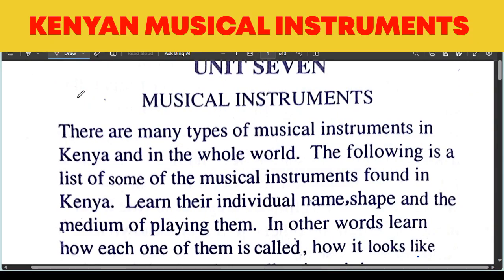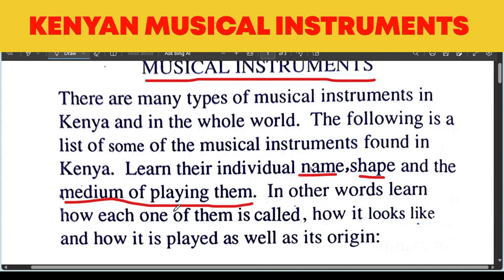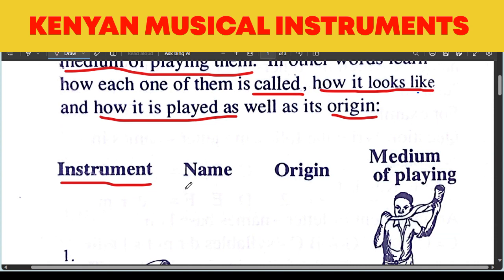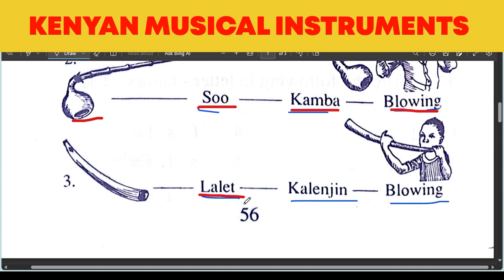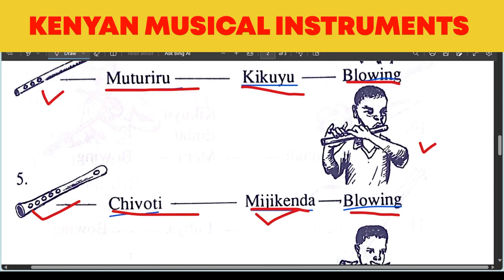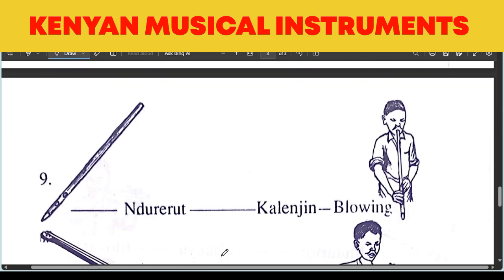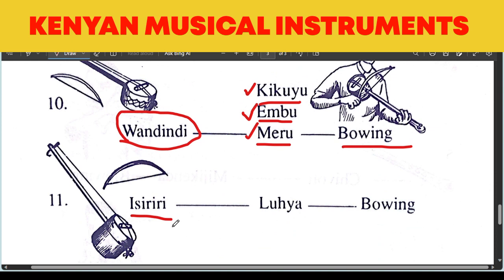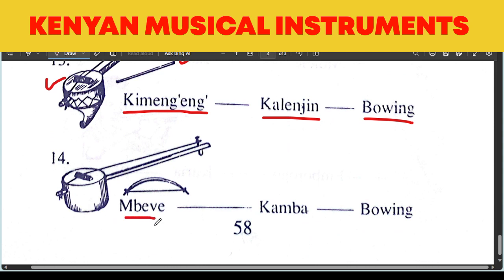KENYAN MUSICAL INSTRUMENTS